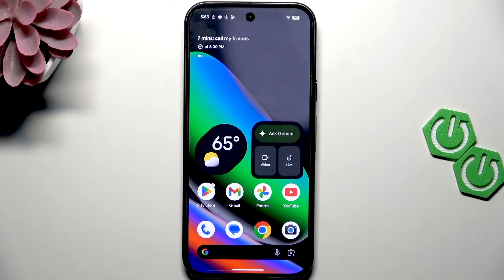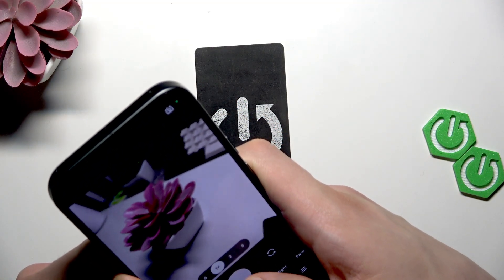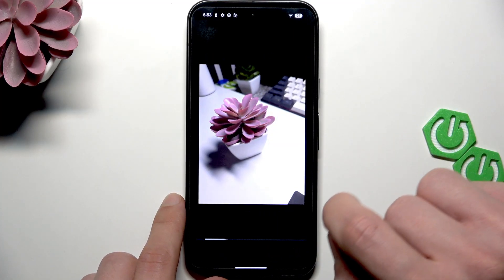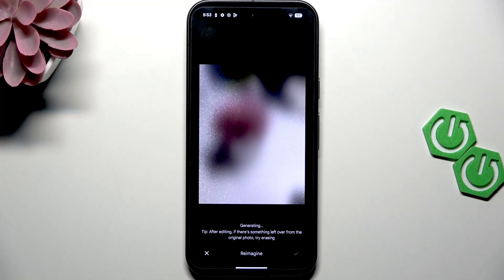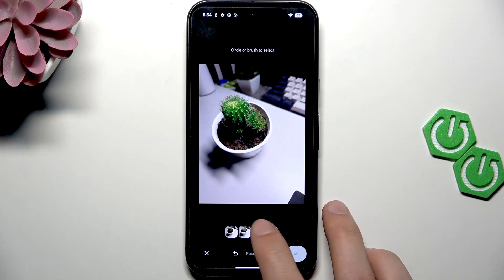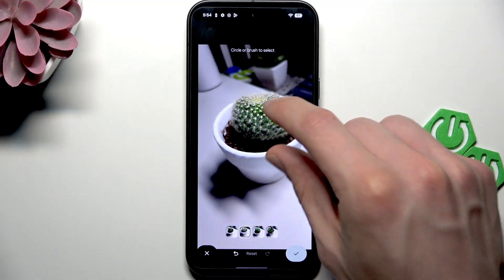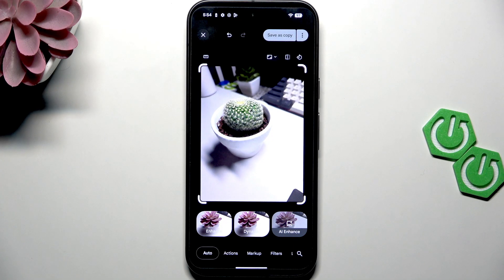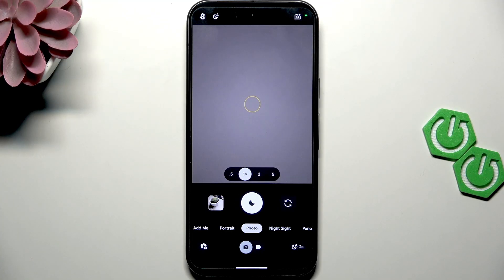GOOGLE Pixel 10 – How to Use Reimagine Feature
Discover how to use the Reimagine feature on your GOOGLE Pixel 10 to transform your photos with AI-powered creativity. In this video, we walk you through the entire process, from taking a sample photo to editing and reimagining objects within your images. Learn how to select an object, use the Reimagine option, and generate a new version of your photo—like turning a flower into a cactus. We also show you how to save your edited image as a copy, so you can keep both the original and the reimagined version. Whether you want to experiment with fun edits or enhance your pictures, this guide will help you get the most out of your GOOGLE Pixel 10's Reimagine feature.

How to use Reimagine on GOOGLE Pixel 10?
How to edit photos with Reimagine feature on GOOGLE Pixel 10?
How to save reimagined images on GOOGLE Pixel 10?

0:00 Introduction to Reimagine on GOOGLE Pixel 10
0:10 Taking a sample photo
0:21 Selecting and editing the object
0:36 Using the Reimagine option
0:46 Generating a new image
1:13 Reviewing the reimagined photo
1:29 Saving the edited image as a copy
1:41 Final thoughts